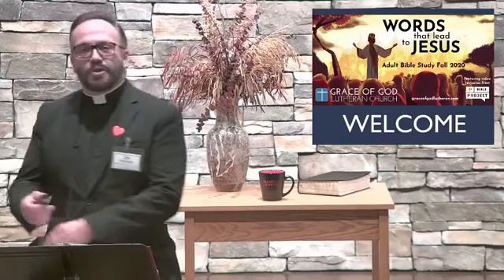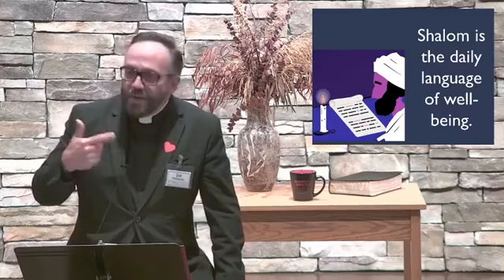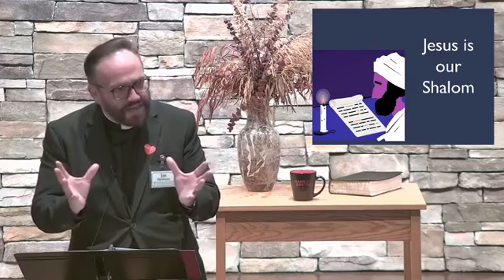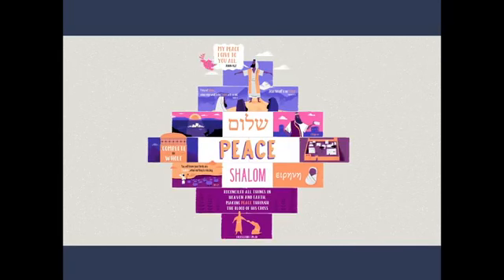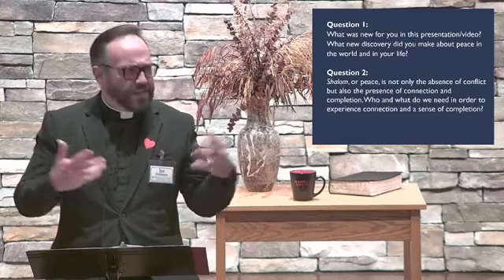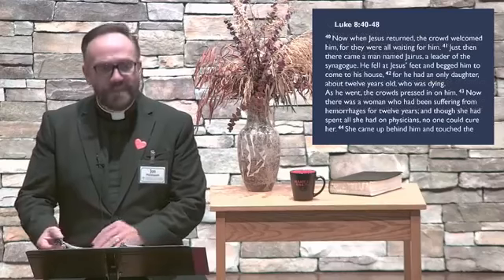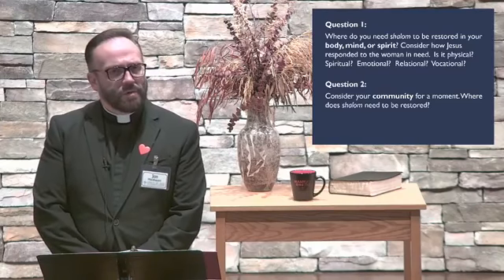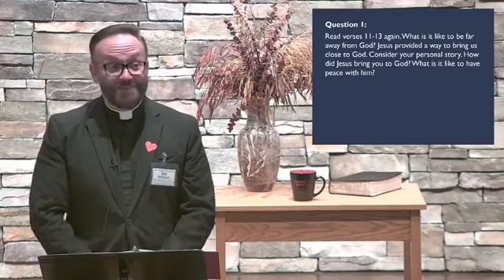October 25 Bible Study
Bible Study -- Peace